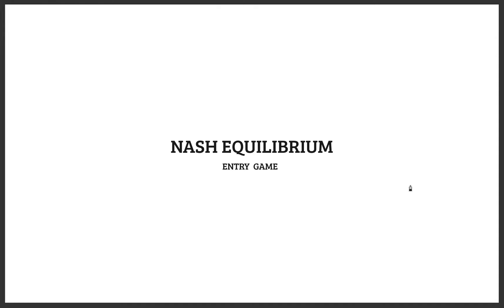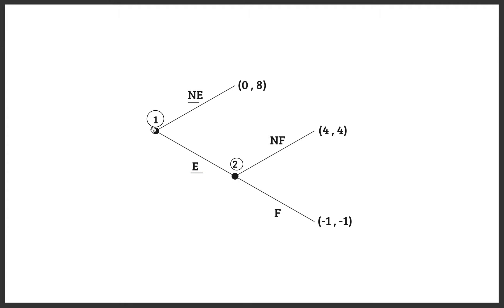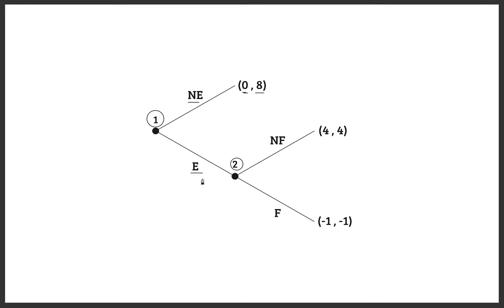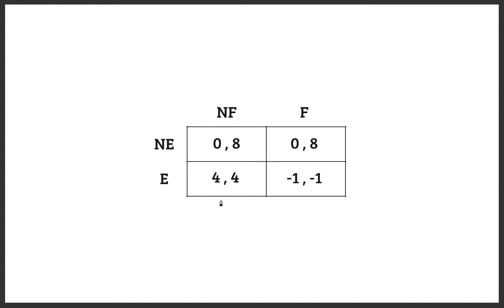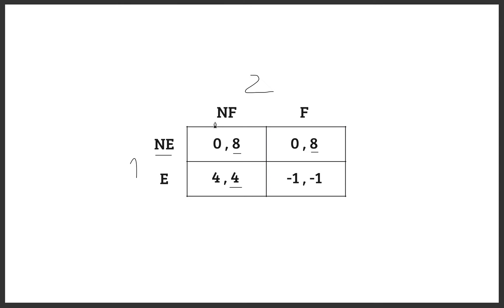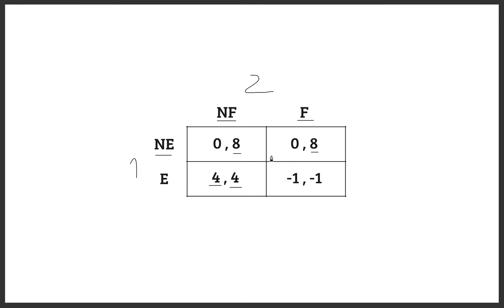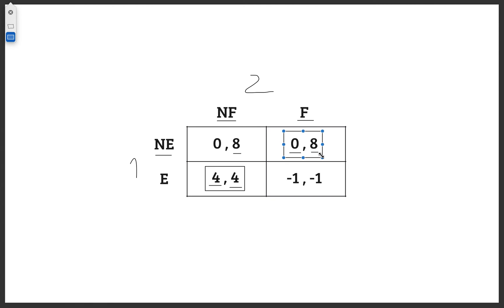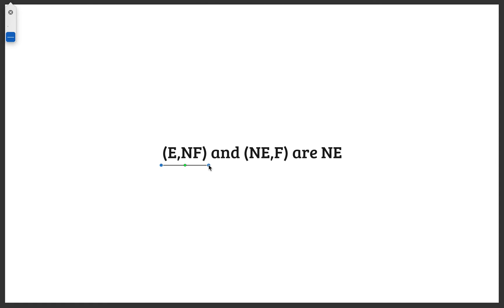Nash Equilibrium: entry game